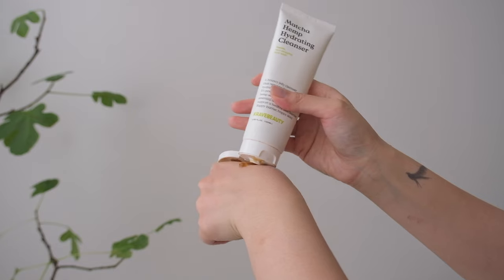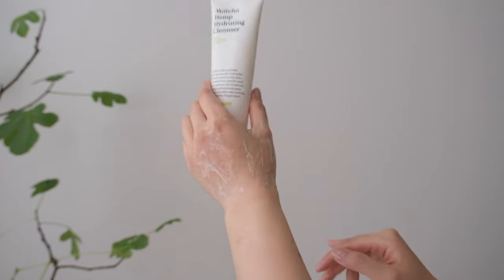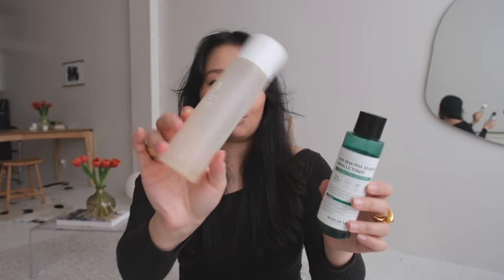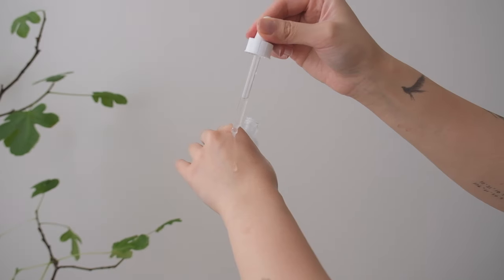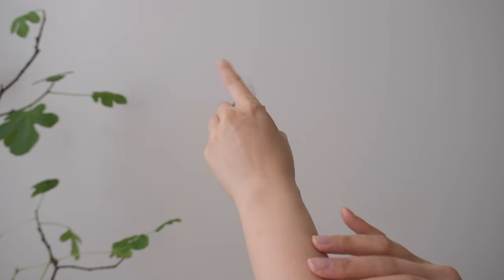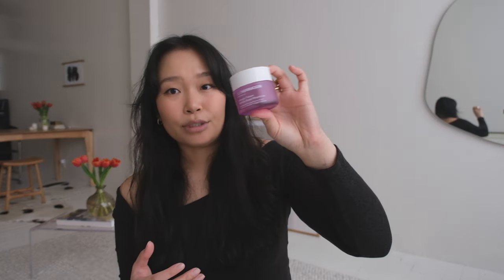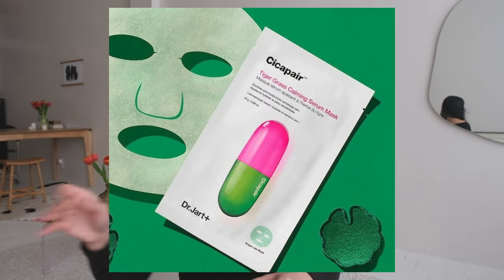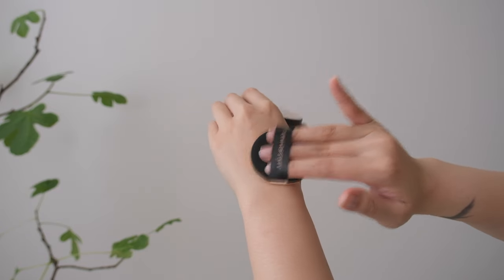5 months of *unsponsored* empties for acne & texture | current holy grail korean skincare products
So excited to share all the kbeauty skincare products I've genuinely been using over the last 5-6 months! These are my new holy grail products I can't live without, and I recommend them if you're looking for hydration, minimizing acne breakouts, or healing scarring and hyperpigmentation. Hope you enjoy x

00:00 intro
00:23 before/after skin update
00:42 skin type & changes in the winter
01:05 double cleansing
02:11 toners
03:57 serums & actives
06:52 moisturizers
07:43 sunscreen
08:42 face masks
09:20 cushion foundations
10:18 shower head filter!!
11:13 final thoughts

PRODUCT LINKS //
Some of you asked for trusted sites to buy from, so I've tried to include a few options for each!

Some By Mi AHA BHA PHA 30 Days Miracle Toner

Goodal Green Tangerine Vita C Dark Spot Care Serum
* didn't really work for me but vitamin C doesn't usually make a difference for my skin

*ordinary (direct)

*ordinary (direct)

*ordinary (direct)

Anua Niacinamide 10% + TXA 4% Dark Spot Correcting Serum

Ole Henrikson Strength Trainer Peptide Boost Moisturizer

Biore UV Aqua Rich Watery Essence (this formula specifically)

JUNG SAEM MOOL Essential Skin Nuder Cushion (dewy finish, medium coverage)

ABOUT ME //
Hi! My name is Cynthia and I'm based in Toronto! I make videos about sustainable and ethical fashion, conscious consumption, self care, vlogs, etc. Thanks for stopping by!